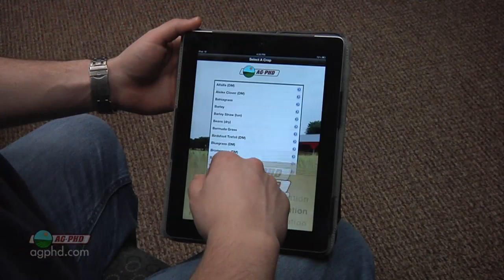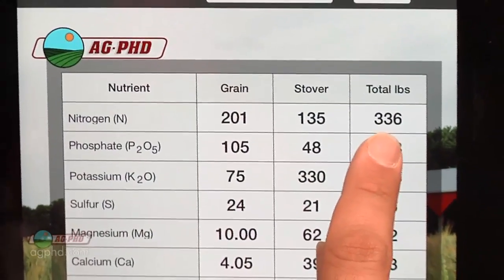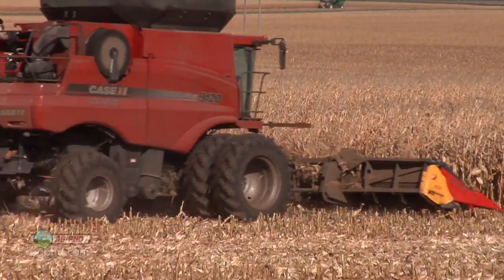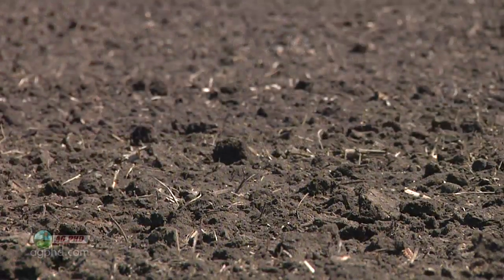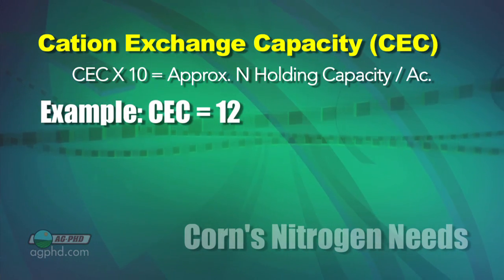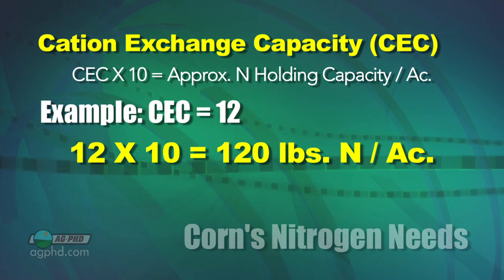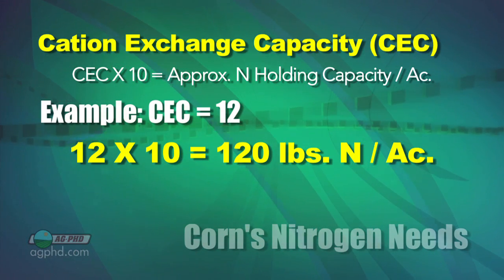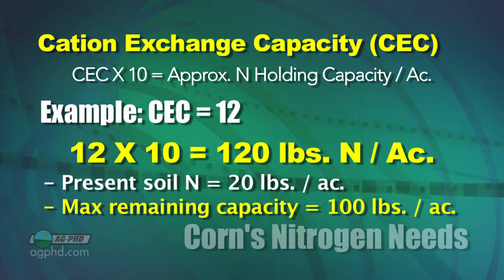Corn's Nitrogen Needs #837 (Air Date 4/20/14)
Brian & Darren go over corn's needs for nitrogen.